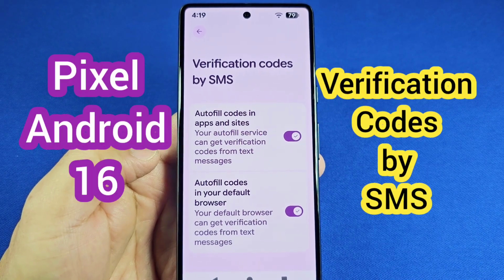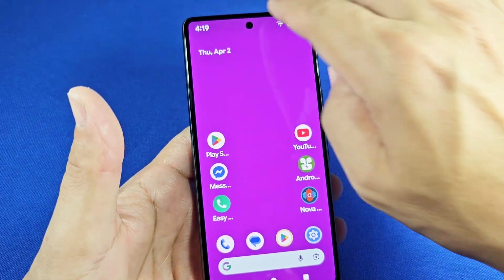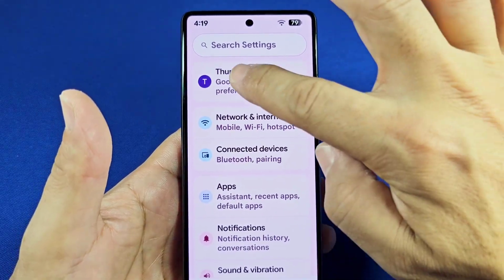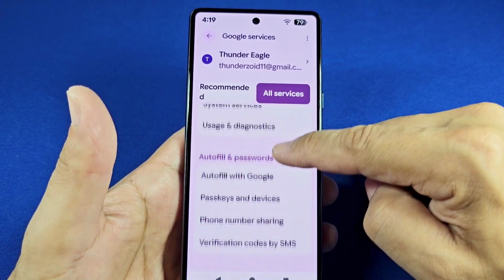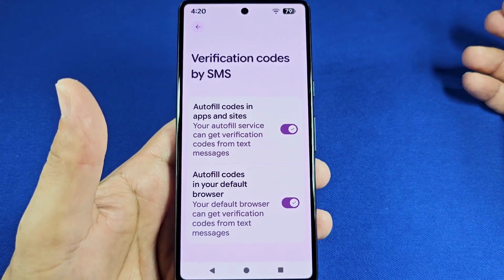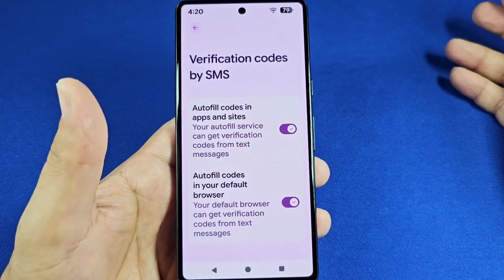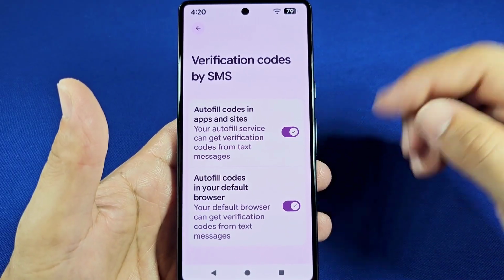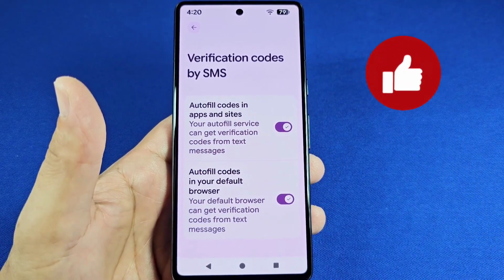How to Turn On Verification Codes by SMS Pixel Android 16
a guide on how to enable verification codes by SMS for Google Pixel phone Android 16 or Android 17 software update

This sends codes to your SMS via phone numbers on Pixel phone